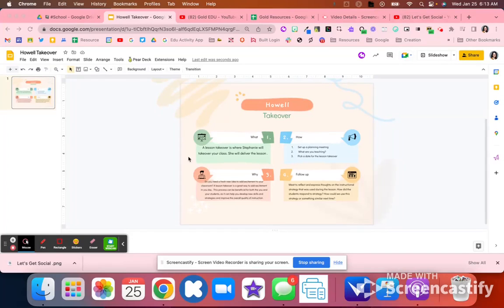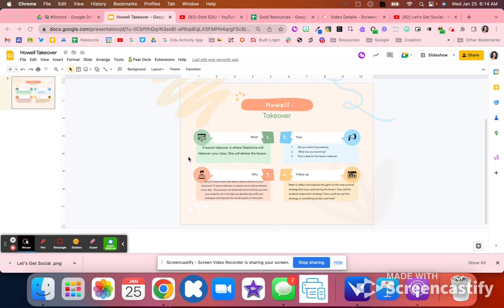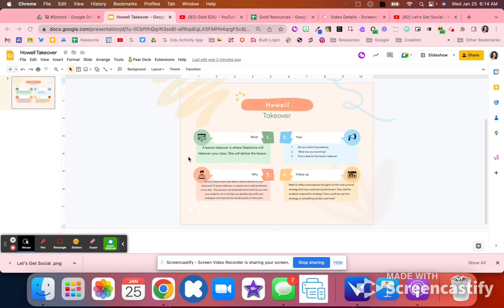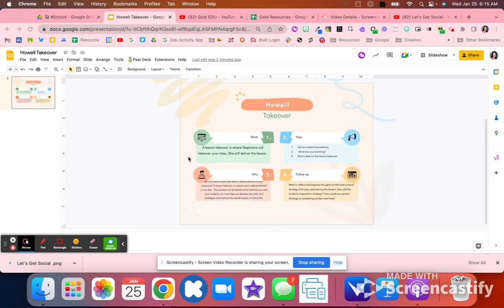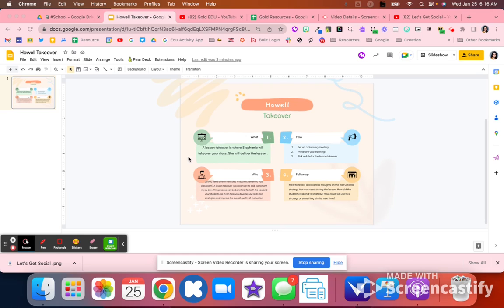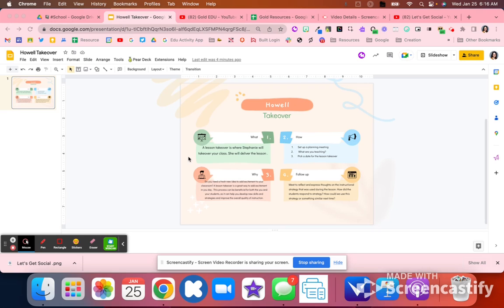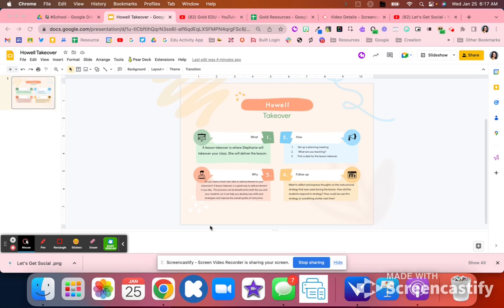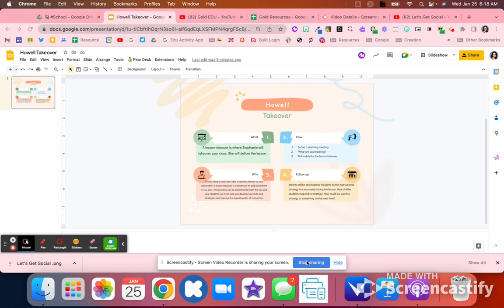Howell Takeover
As a coach, one of my favorite activities is the "Howell Takeover"! It's a super fun and engaging way for me to support teachers in their classrooms. Here's how it works:

Listen and Identify: I always keep an ear out for teachers who are expressing challenges or frustrations with their classes. I listen for any problems or gripes they may have.

Offer Support: Once I've identified a teacher who could benefit from some assistance, I offer to come in and provide a model instructional strategy. This could be a game-based activity, a new tech tool, or an Eduprotocol.

Takeover Time: On the designated day, I come into the classroom and take over! Sometimes it's a surprise, and other times it's planned in advance. The takeover could be for the entire lesson or just a brief 10-15 minutes.

Follow-up and Reflection: After the takeover, I meet with the teacher to get their feedback. We discuss how they felt about the strategy or tool I used, and how it can be applied in future lessons. This follow-up is essential for continuous improvement.

The "Howell Takeover" is a great way to bring excitement and new ideas into the classroom. It allows teachers to see different instructional strategies in action, and it gives students a fresh and engaging learning experience. The follow-up and reflection process ensures that the teacher can continue to implement the strategy effectively.